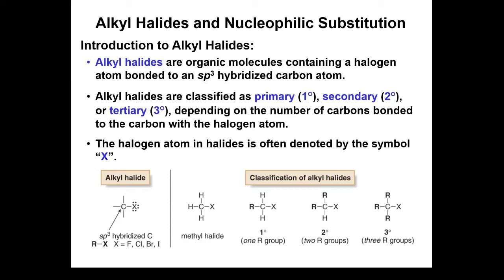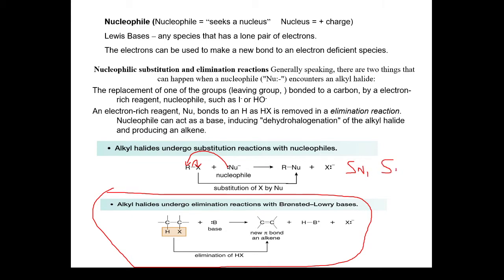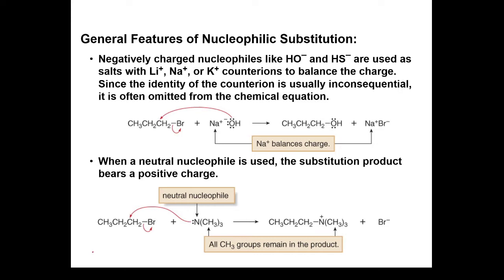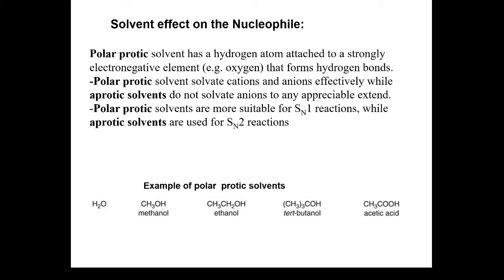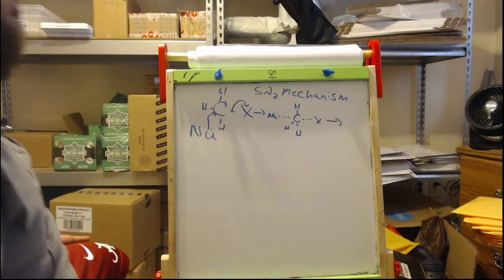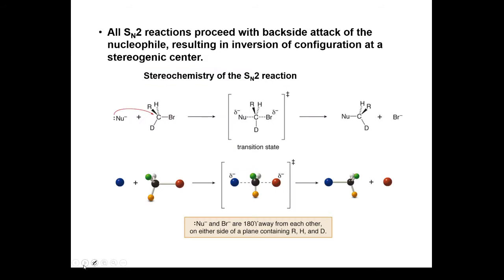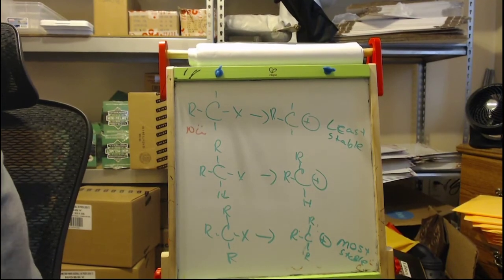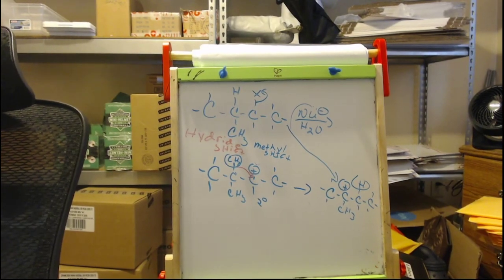Chapter 6 Lecture: Nucleophilic Substitution Reactions